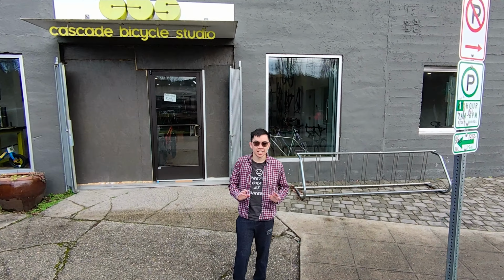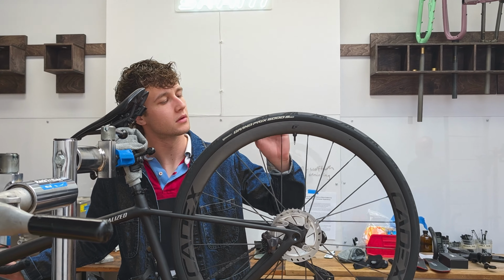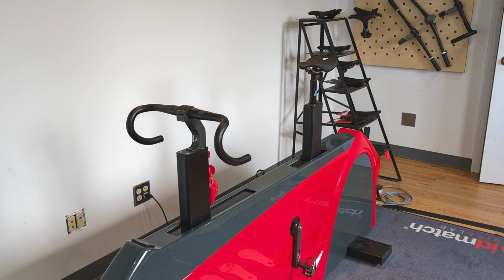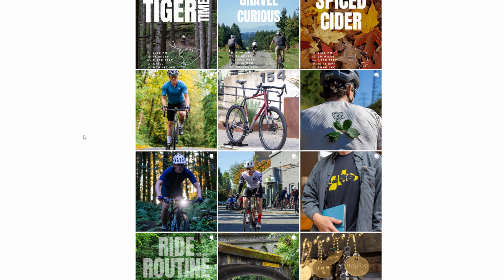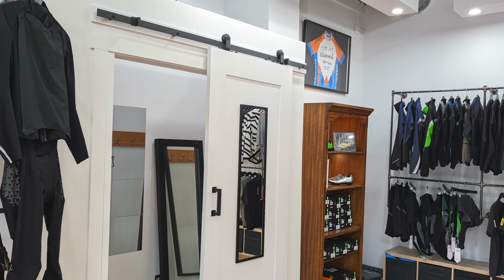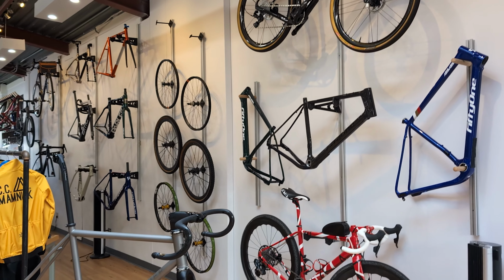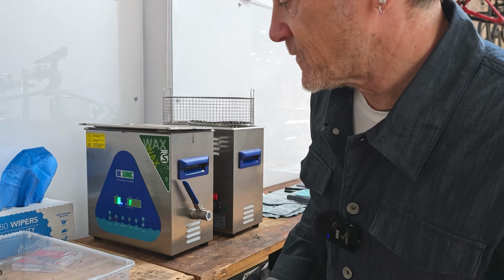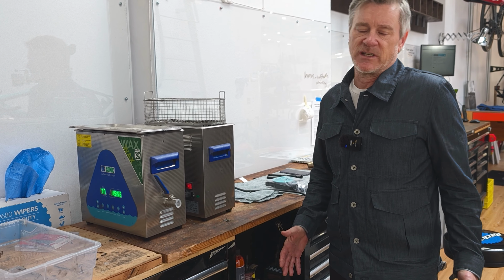Seattle Bike Shop for Custom Builds and Fitting - Newly Renovated Cascade Bicycle Studio Tour